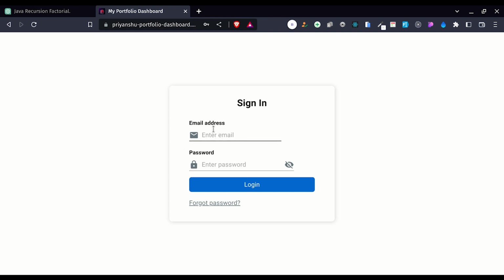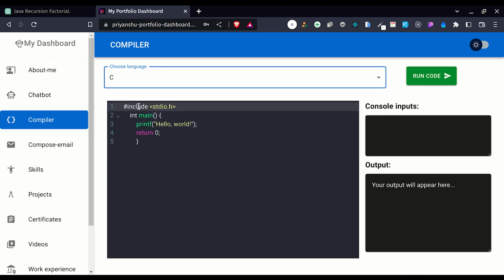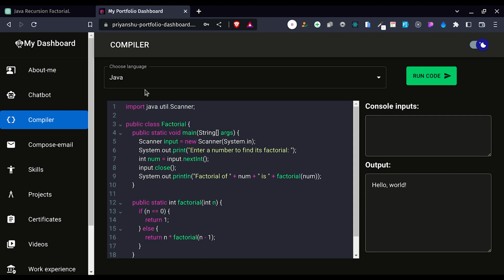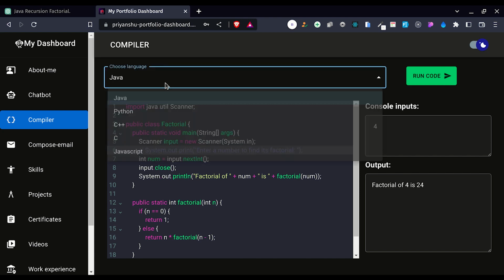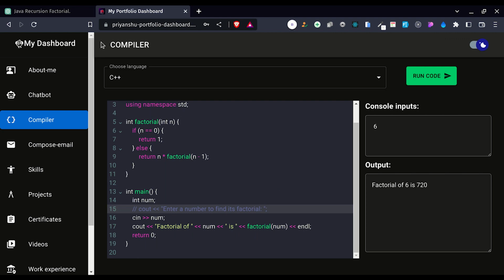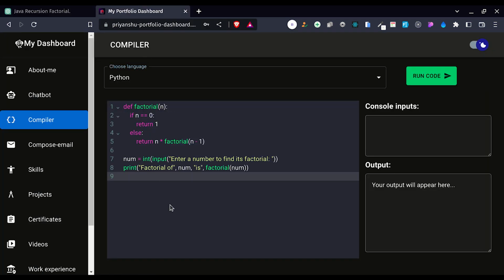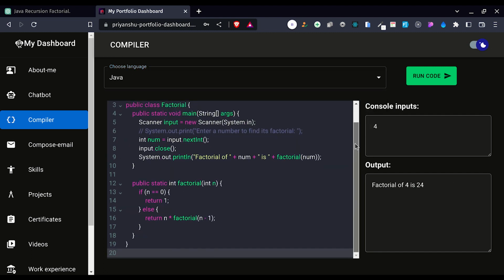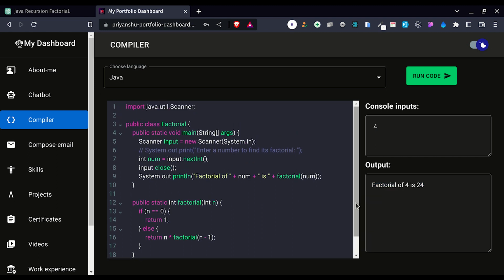Integrated a Compiler in the dashboard.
In this video , I have shown you the Compiler component which I have integrated in my dashboard.This is a light-weighted compiler that supports five languages at the moment- Java, C++, C, Python and Javascript. I can also provide console inputs for the respective programs.